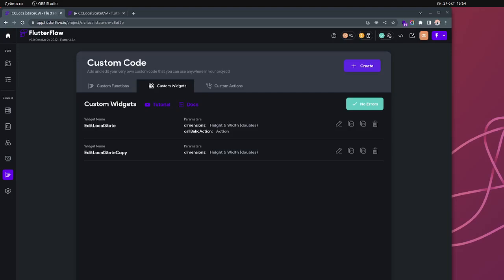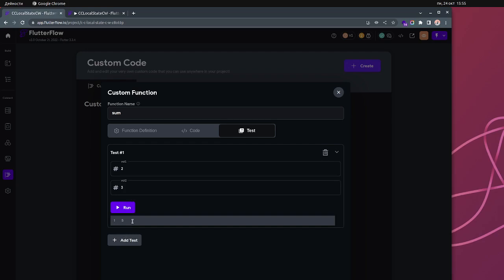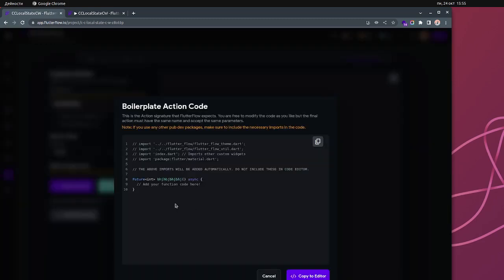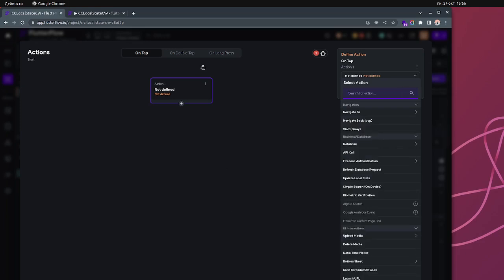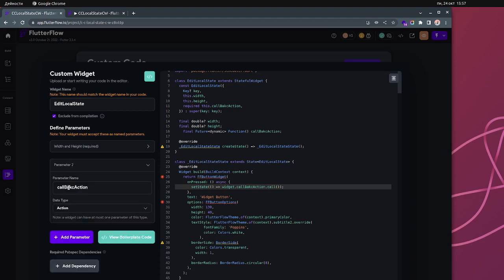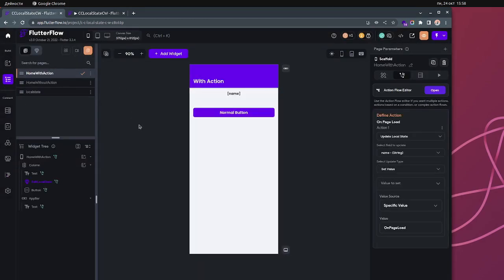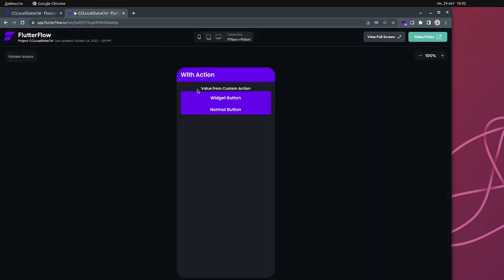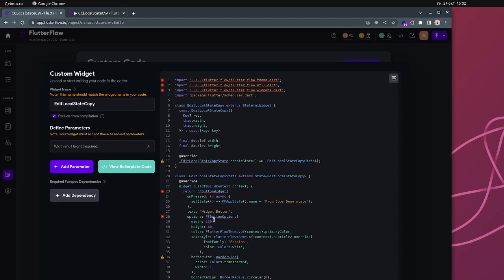Extracting Data from Custom Widgets in FlutterFlow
There is a new way to this using this code as January 2023

In this tutorial, I will show you how to output or "return" information from a custom widget in Flutter using local state.

Local state refers to data that is specific to a particular widget and is not shared with other widgets or parts of the app. It can be useful for storing and manipulating data that is used exclusively within the widget and is not needed outside of it.

In this tutorial, we will see how to use local state in a custom widget to output or "return" information to the widget's parent or other parts of the app. We will start by creating a custom widget that has a stateful component and a state object.

Next, we will see how to use the setState method to update the widget's state and trigger a rebuild, and how to use the widget.state property to access the widget's state from outside the widget.

Finally, we will see how to use the widget's state to output or "return" information to the widget's parent or other parts of the app, using a callback function or some other method of communication.

By the end of this tutorial, you will have learned how to output or "return" information from a custom widget in Flutter using local state and will have the knowledge and tools to do so in your own projects.

00:00 Introduction
00:23 How it us done in Custom Function
02:40 How it is done using Custom Widget
10:52 How it works
12:54 Conclusion